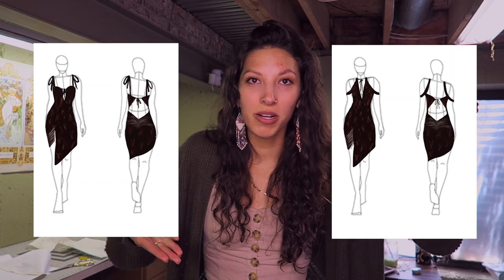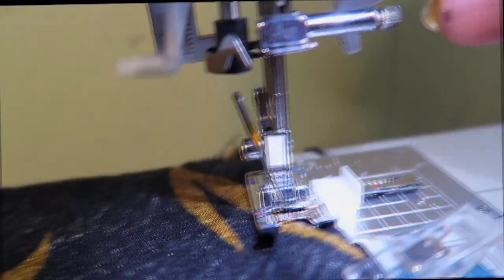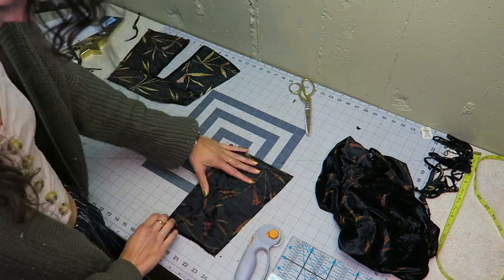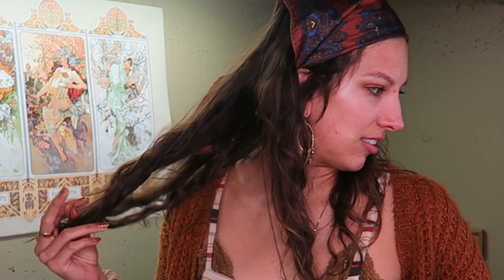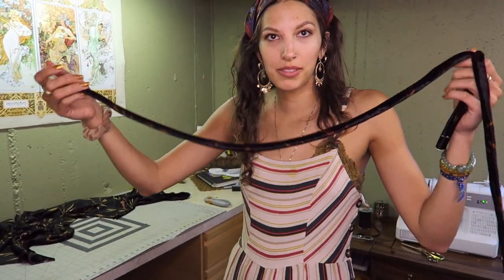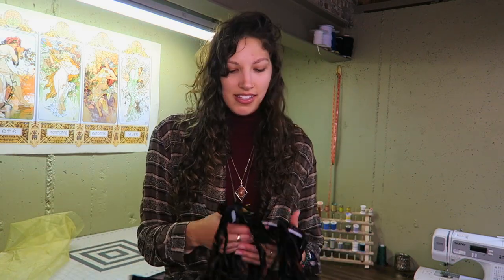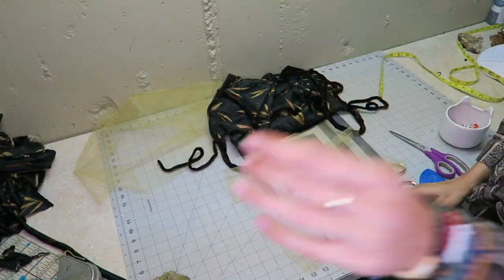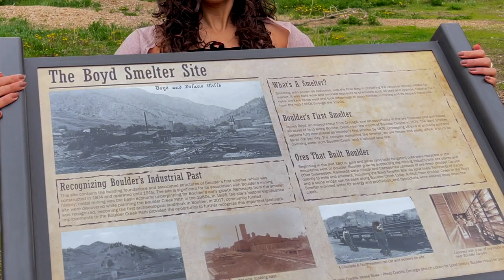Designing and sewing a custom cocktail dress + other foolery and mom footage.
Intro & Dress Making Pt. 1 - (0:00)
Mothers Day w Mom - (12:00)
Dress Making Pt.2 (15:26)

I cannot be saying the word "cocktail dress" lol bc my brain can't stop thinking about cocktail weenies.
and yes i'm talking about the food people,..🥸

Also the whole time I was making this I could not stop saying "UN VESTIDO!" lol

Hope you enjoy this video. I wanted to make a fancy dress to go to some ~events 😎~ so cool I know...
I love designing something in my head and bringing it to life. I feel like a 3D printer, but I know deep down i'm just an average jo sewin gal.

I also wanted to shoutout to my amazing mom. Happy mothers day! ❤️

hope your doing well!
-Love Liv

✰ MY OTHER CREATIONS ✰

✰ INTRO ANIMATION ✰
Intro clip and animation by Jaime T

✰ QUESTIONS ABOUT ME ✰
HOW TALL ARE YOU?  - 6’
HOW OLD ARE YOU?  - 24
WHAT ETHNICITY ARE YOU?  - What am I not?
WHAT DO YOU DO FOR FUN?  - Everything.
WHAT'S YOUR DOG'S NAME?  - Rey.
WHAT'S SOMETHING ABOUT YOU THAT'S HARD TO BELIEVE?  - I used to be a college athlete.

Content/Producing aid- Chris Williams

Mark Diangelo sounds